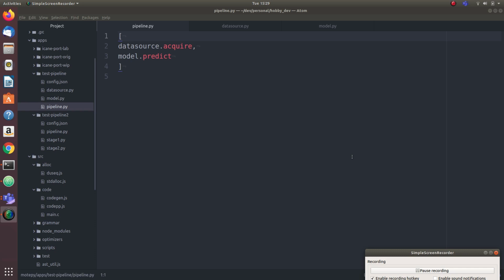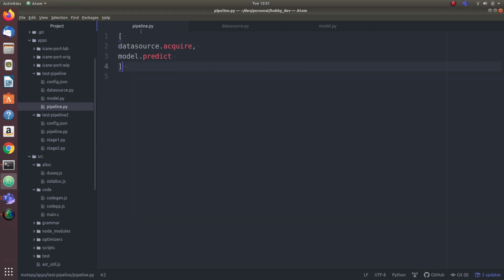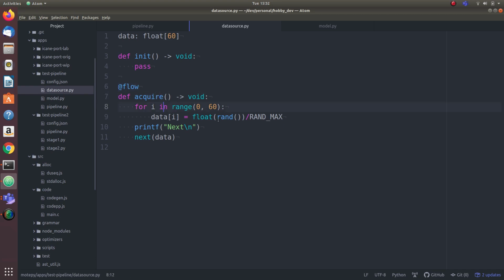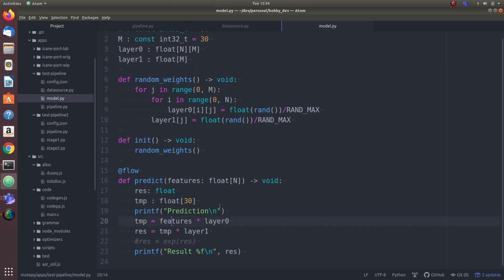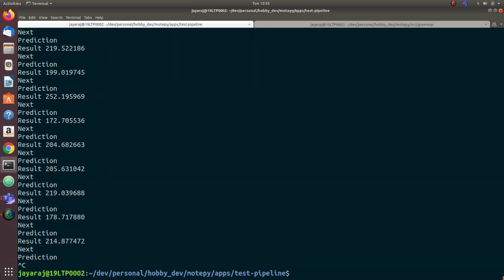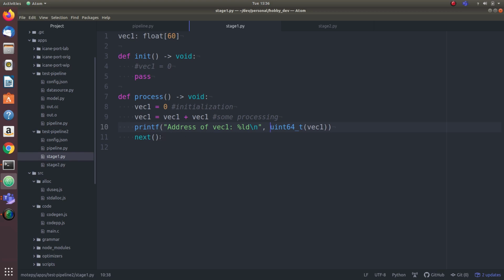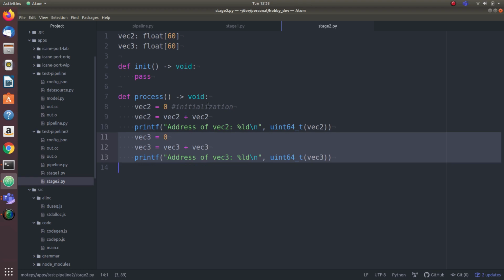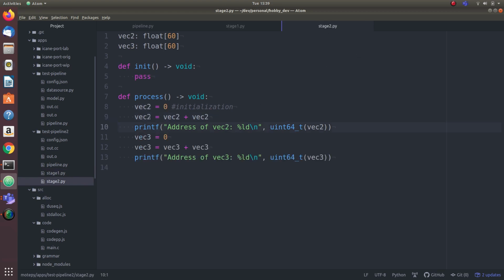MotePy: A domain specific language (DSL) for low overhead ML/data processing.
MotePy offers high level syntax with low overheads for ML/data processing in time constrained or memory constrained systems Arxiv short paper